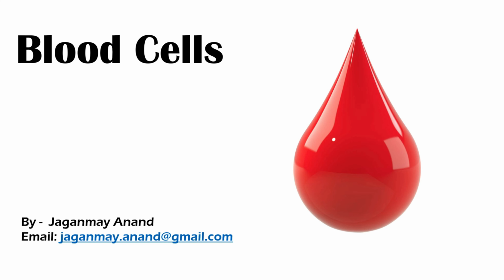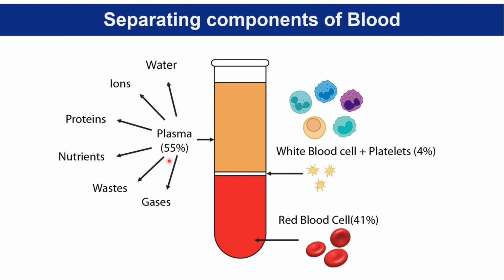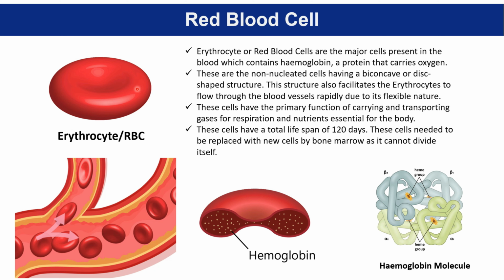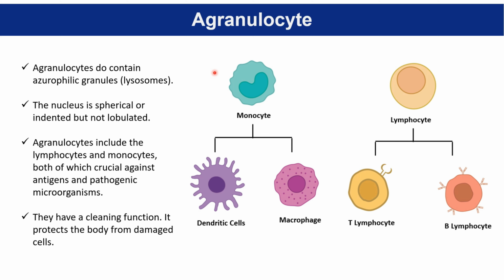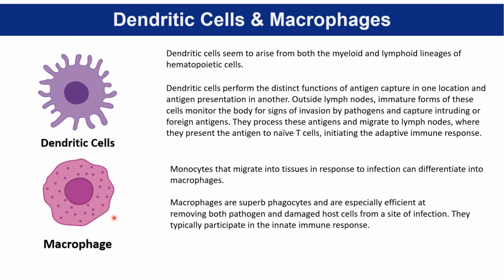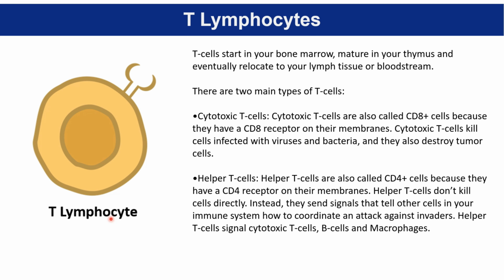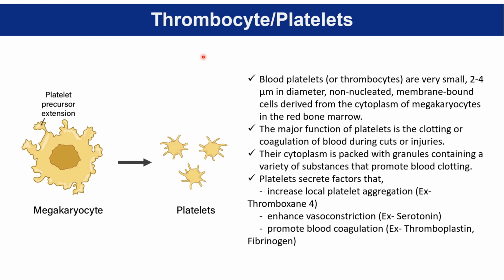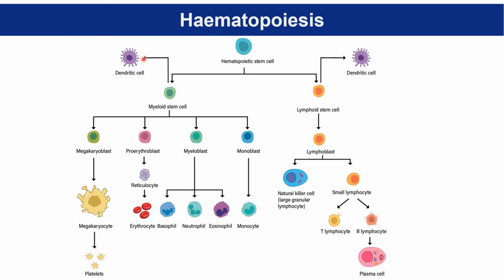Know Your Blood Cells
Details about Different kind of cells in Blood and their Function.
RBC's role in Oxygen Transport
WBC's role in fighting against pathogen
Platelet's role in Blod Clotting.